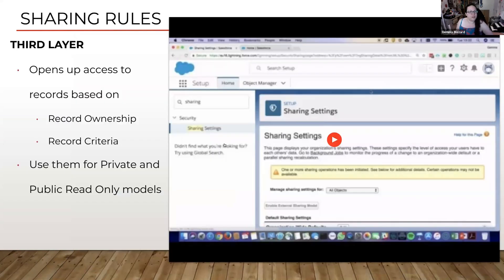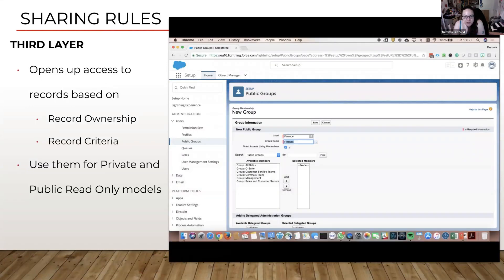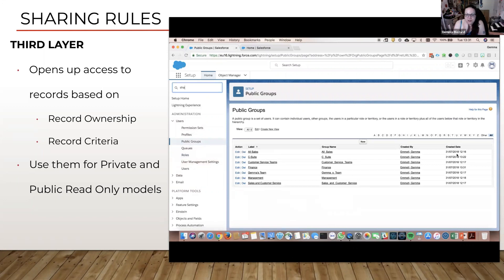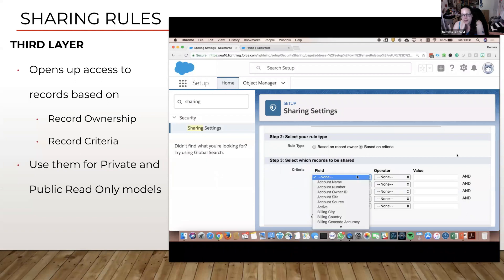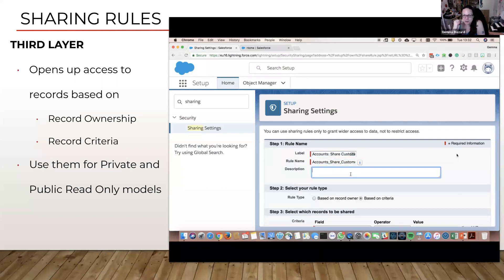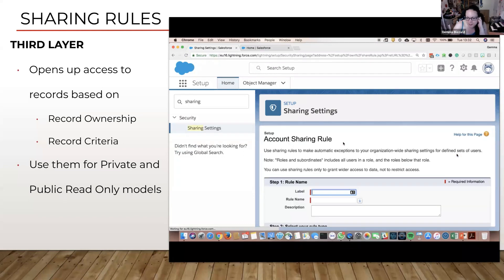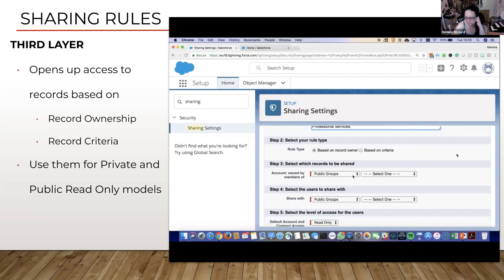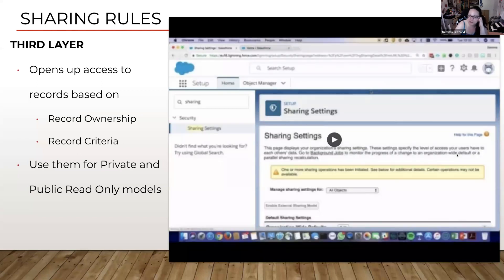Sharing rules in Salesforce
Use sharing rules to extend sharing access to users in public groups, roles, or territories. Sharing rule allow administrators to automatically bypass organization-wide sharing settings. Sharing rules can open visibility to users in public groups, roles and territories, but are never used to restrict visibility.